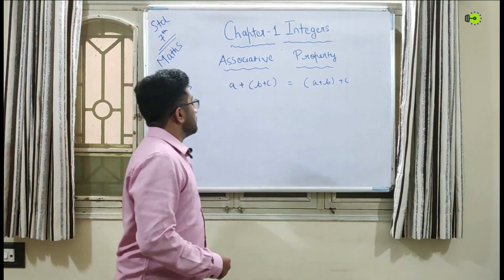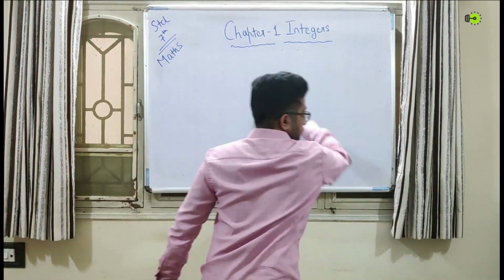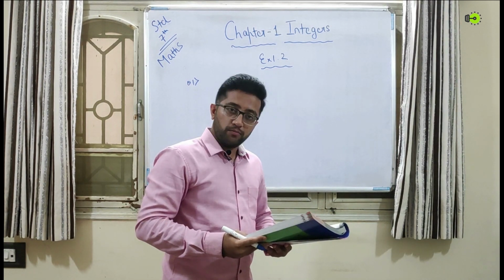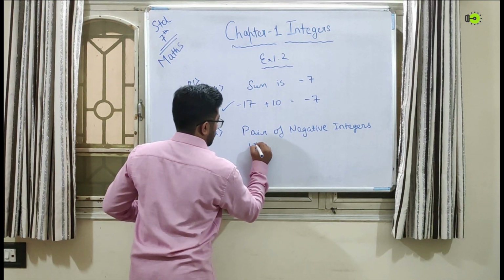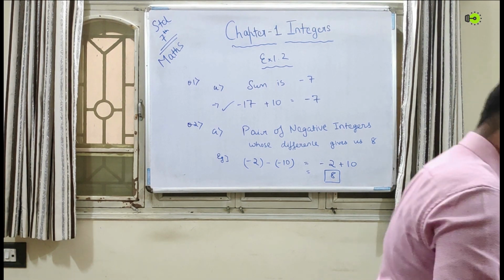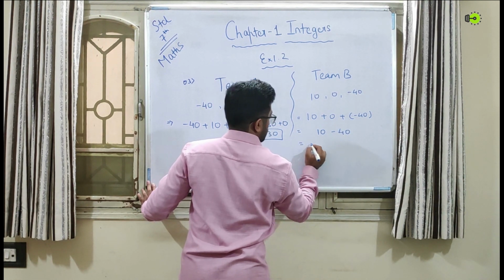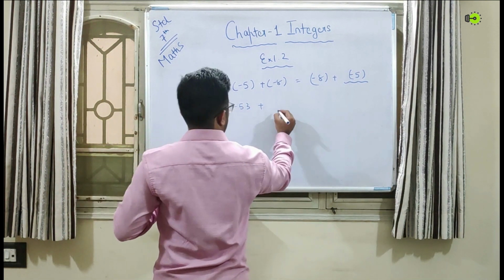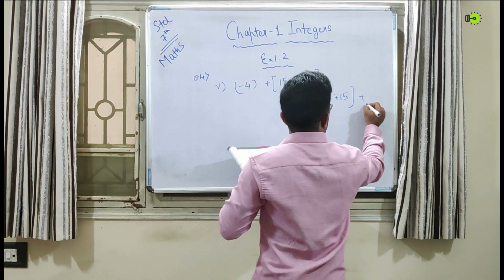Std 7th | Chapter -1 Integers | CBSE | EX1.2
Properties of Addition and Subtraction (Integers) is also discussed , along with Numericals of Ex 1.2 is Solved .